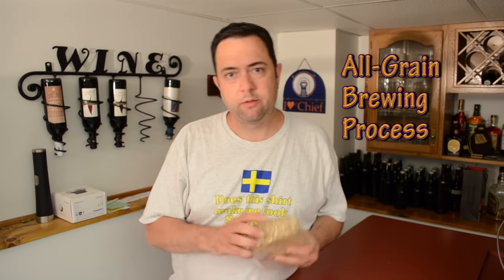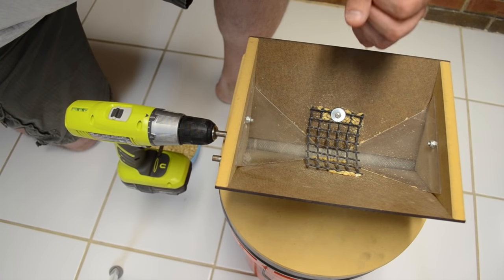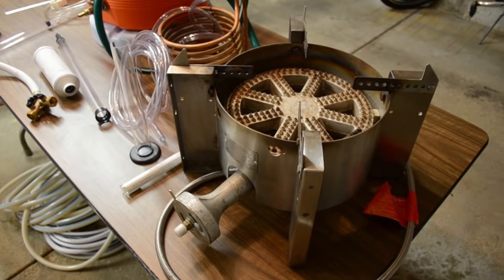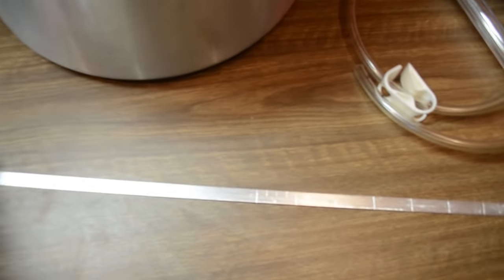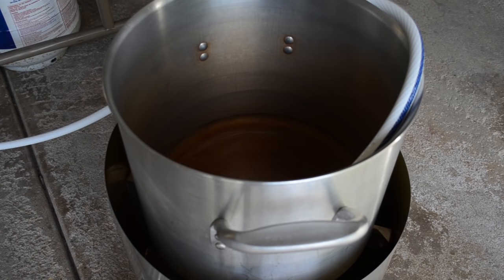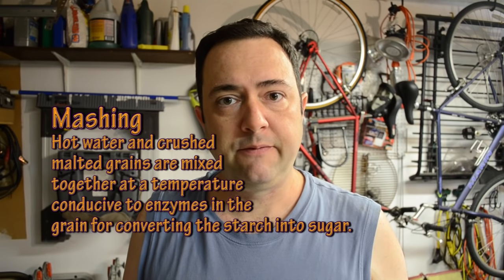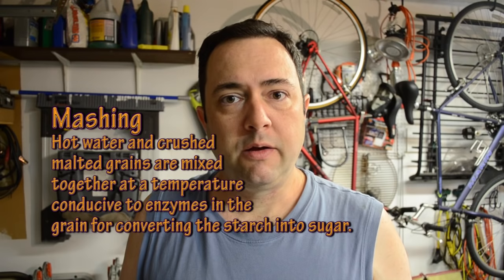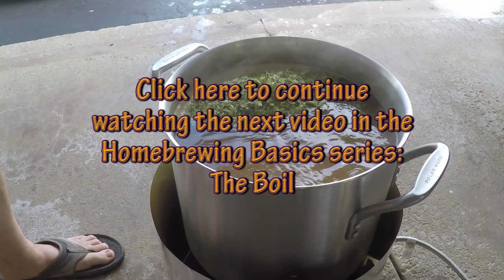Homebrewing Basics: All-Grain Brewing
Part of a Homebrewing Basics video series, this particular video covers the all grain brewing process from grain selection/storage through the beginning of the boil.  Batch sparging is used during the lautering process.  Below are links to my recipe spreadsheets mentioned in the video:

Rubbermaid 10 Gal Round Cooler
Polarware Brew Kettle
RV Inline Water Filter
Gamma Seal Lid for 5 Gal Bucket

Homebrewing Basics: Sanitation
Homebrewing Basics: Making a Yeast Starter
Homebrewing Basics: Fermentation
Homebrewing Basics: The Boil
Homebrewing Basics: Kegging